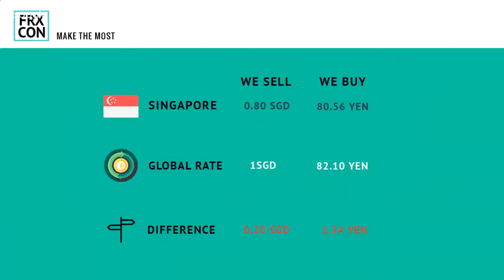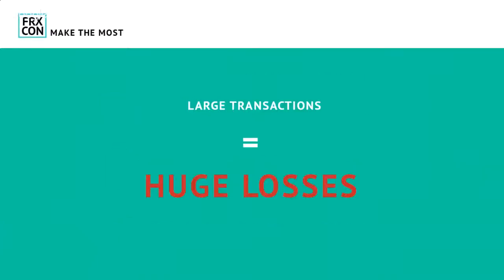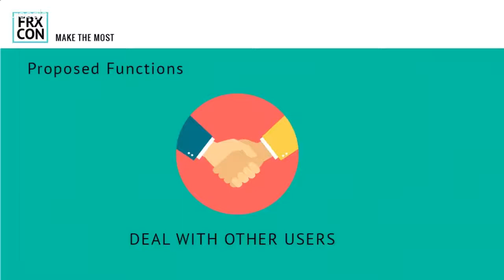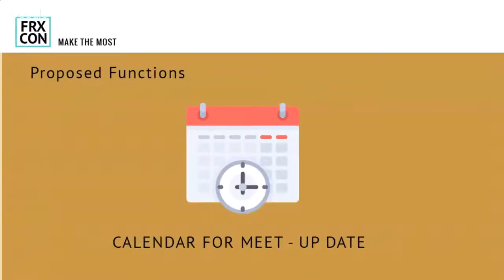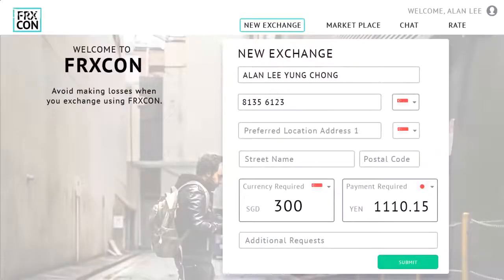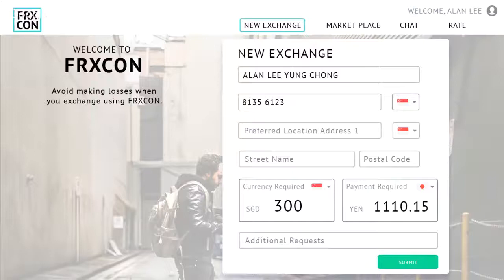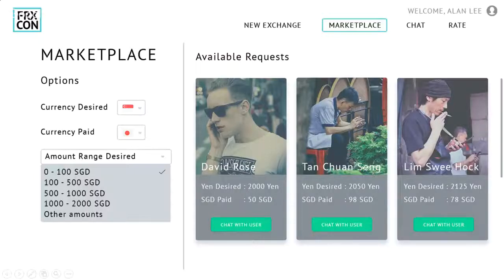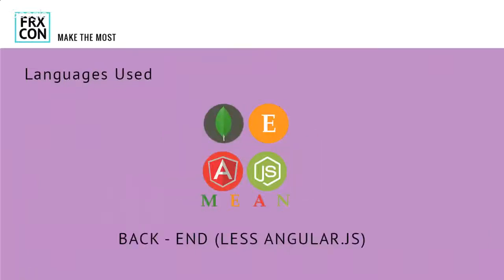FRXCON : Make the Most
Make the most out of your unused currency today with our web application FRXCON!